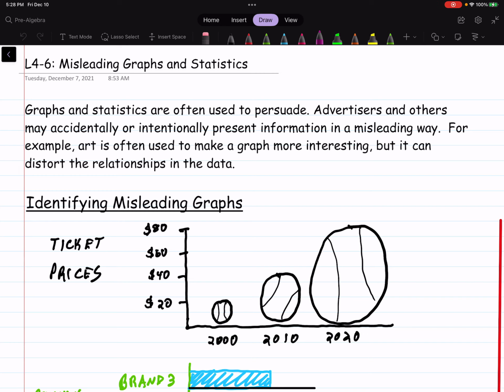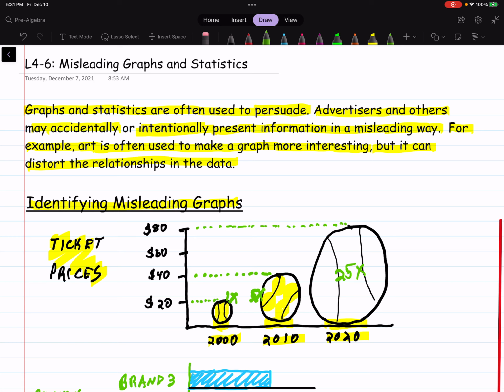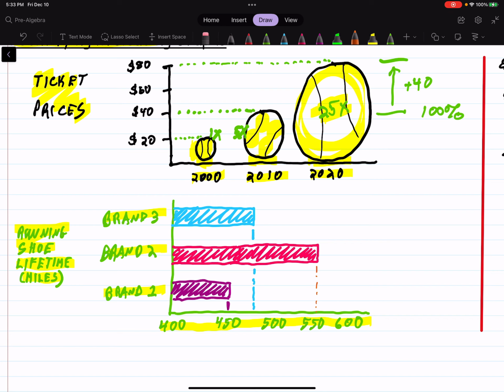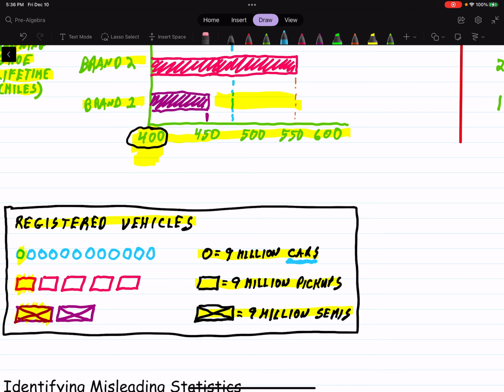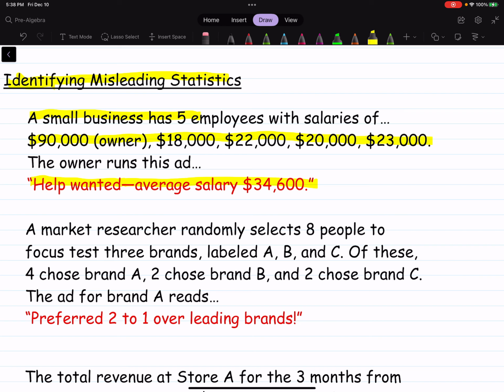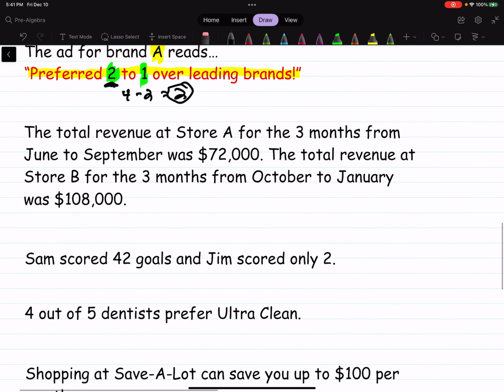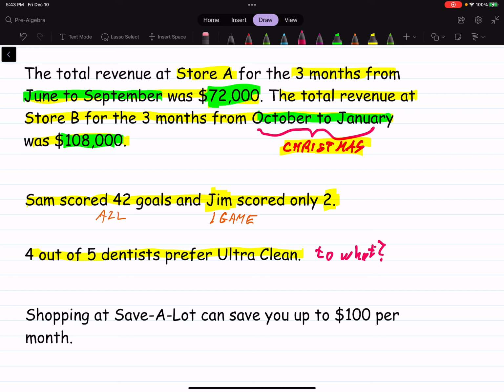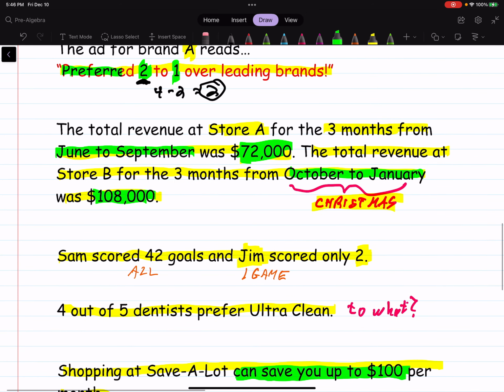PreAlgebra Chapter 4 Lesson 6